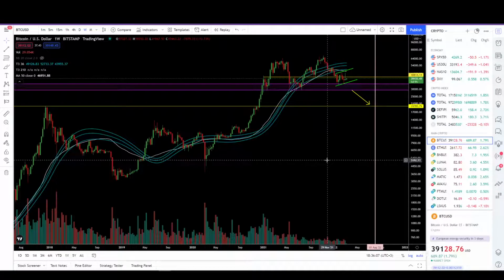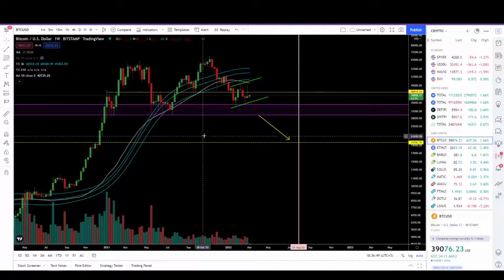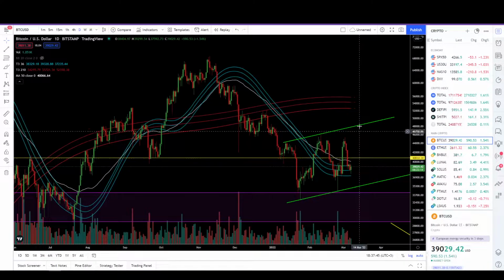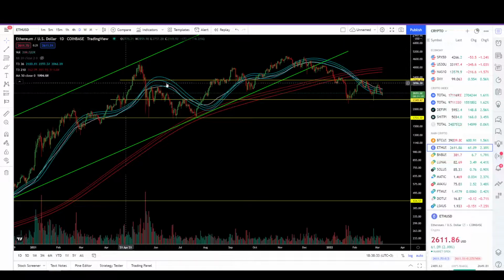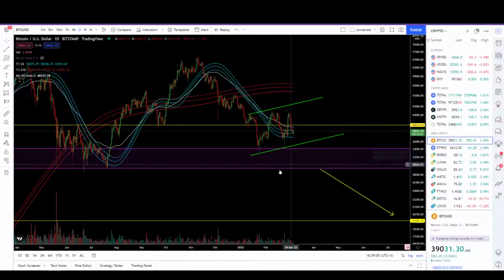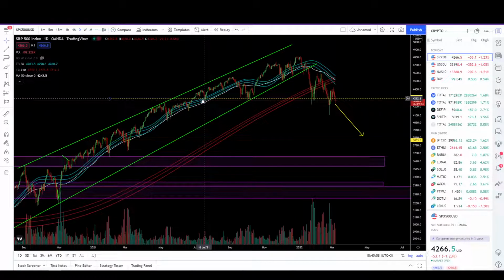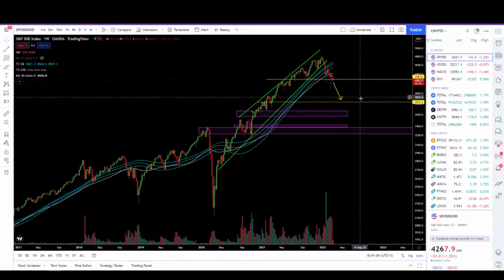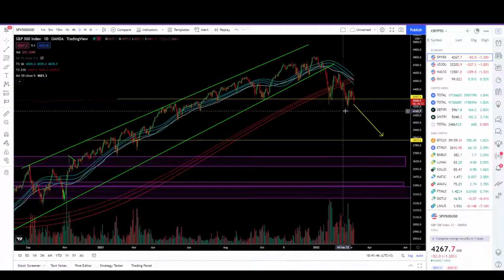Crypto Market Analysis: March 7 2022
This is my weekly crypto market analysis.